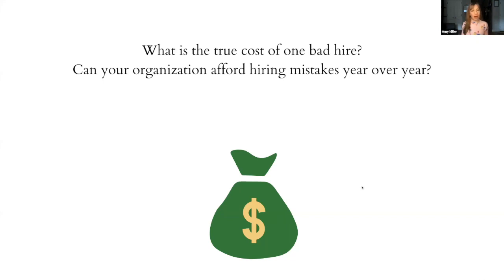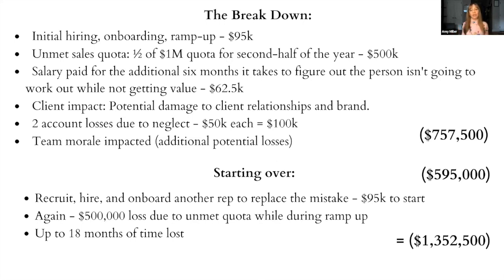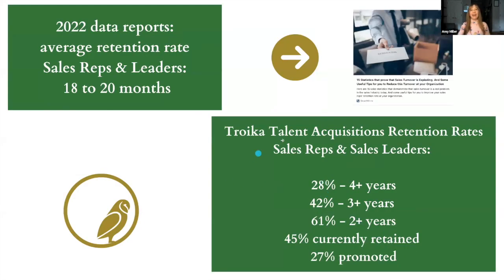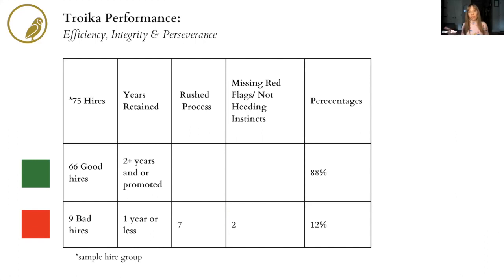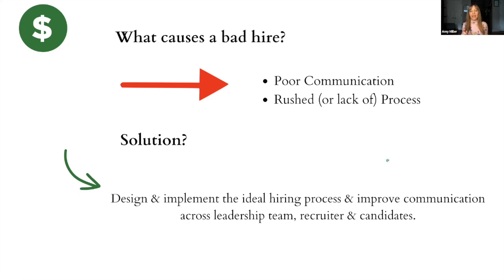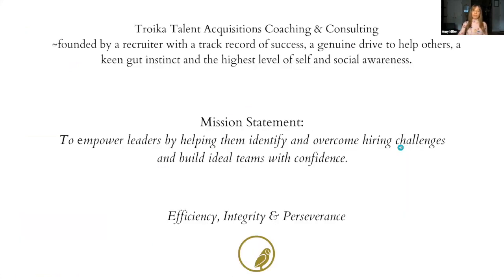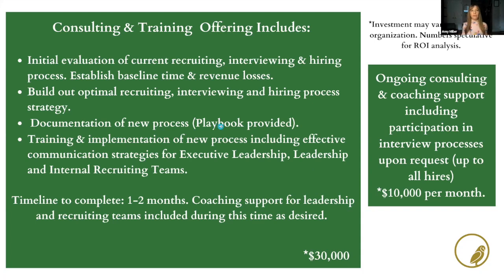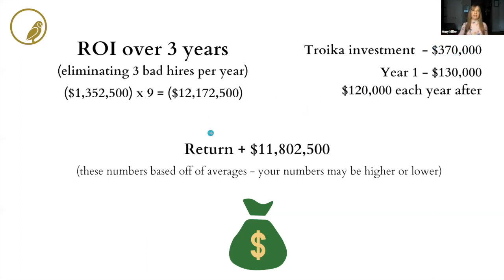What is One Bad Hire Costing your Organization?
What is the true cost of one bad hire and how many bad hires is your organization making each year? What would it be worth to to lock in a winning hiring process and eliminate three bad hires annually?

Research shows the top two contributing factors leading to bad hires are:

1 - A rushed, or lack of, process.
2 - and poor communication.

Does your organization have a solid hiring process in place?

Are you leaders getting qualified candidates from your recruiting team?

Are star candidates falling out of the process?

Are your new hires not living up to expectations?

With improved communication and an ideal recruiting, interviewing and hiring process, along with hands on coaching and consulting as needed, your leaders can make more of the right hires with confidence.

I invite you to schedule a call on my calendar and I can learn more about your organizations goals and challenges around the hiring process to see if i can help. Happy hiring!

Inquire about hiring consulting to improve your organization's talent acquisitions process and empowered leadership coaching here: